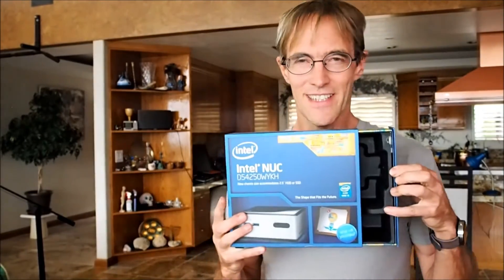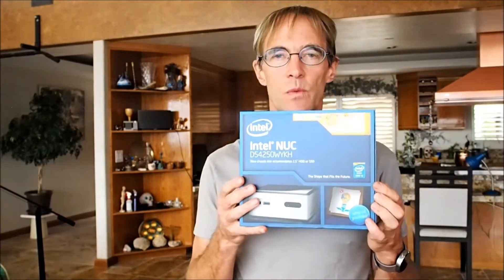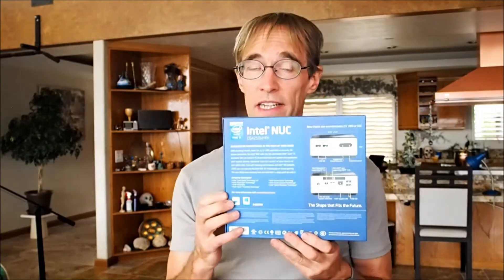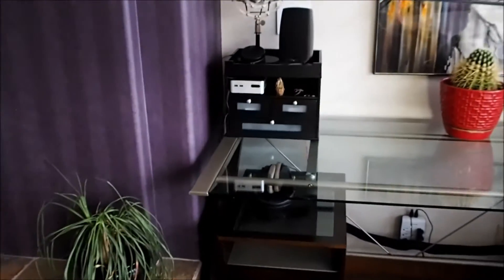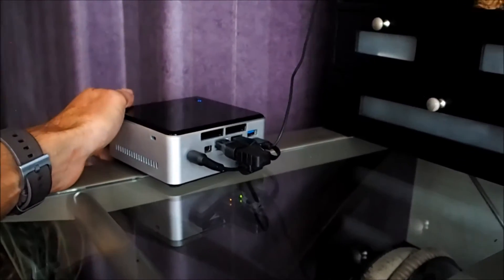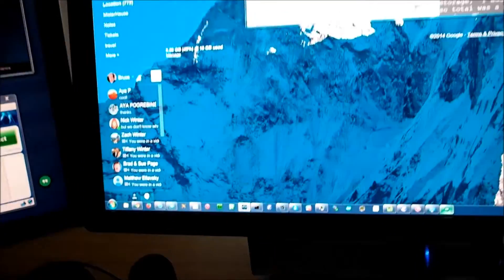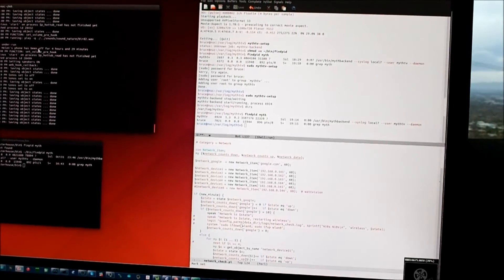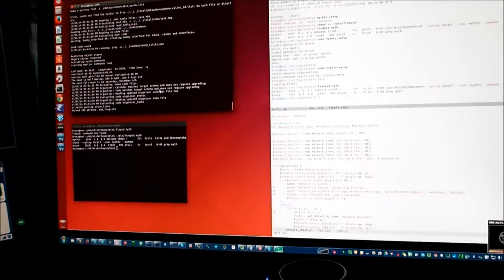A 7 watt PC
This Intel NUC PC runs our house, sipping only 7 watts of electricity!